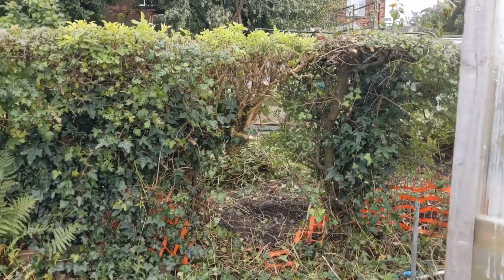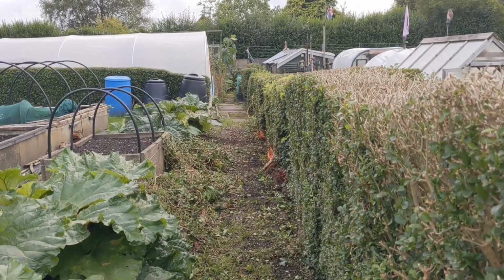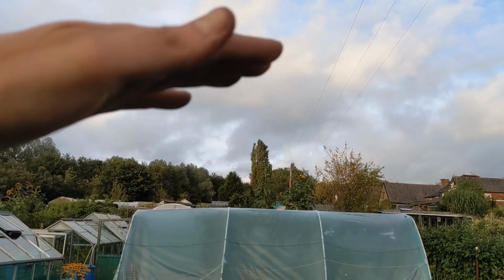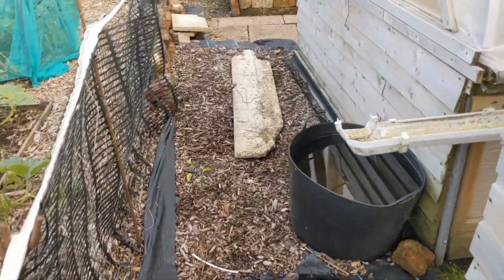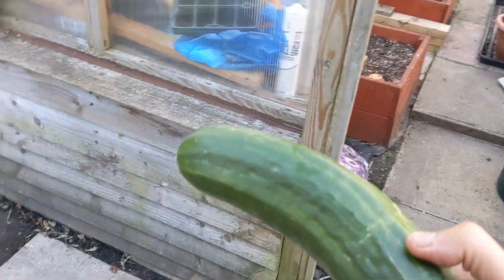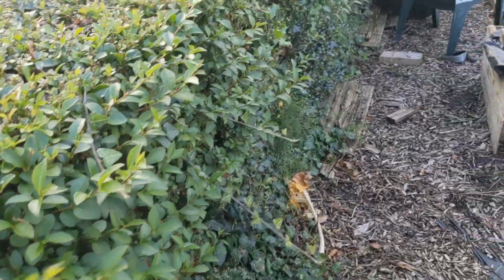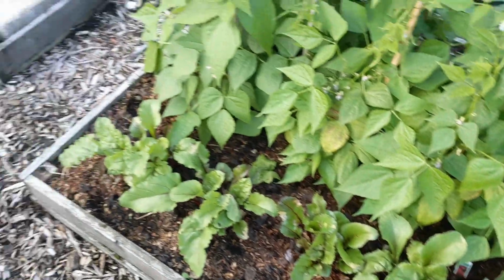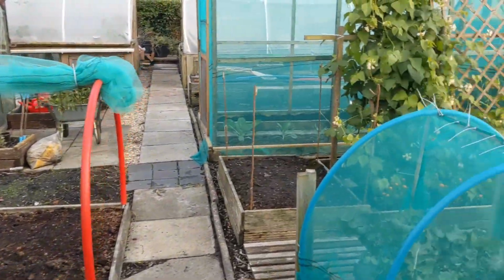Winter VEG PREP AND PLOT HUSBANDRY 2023